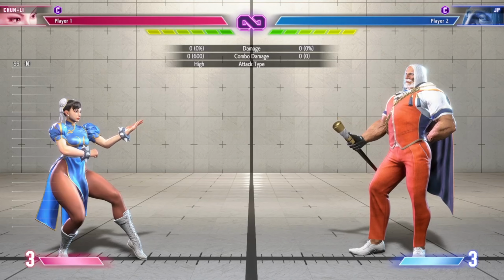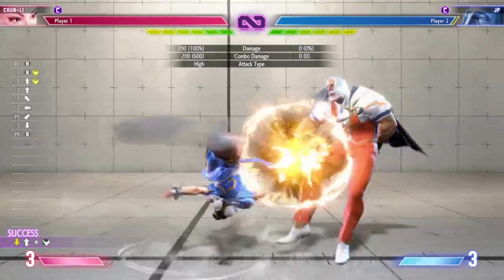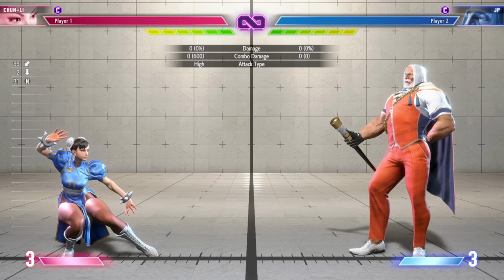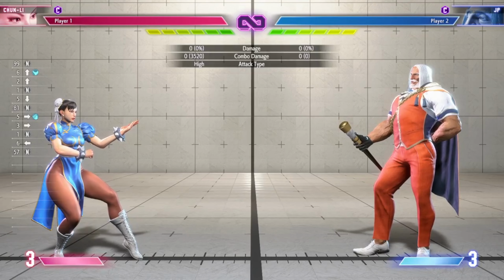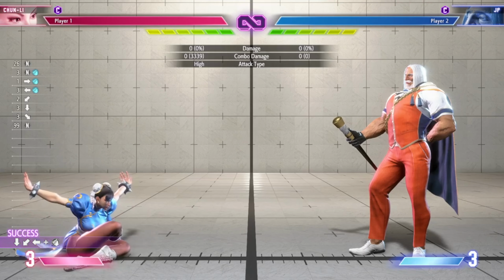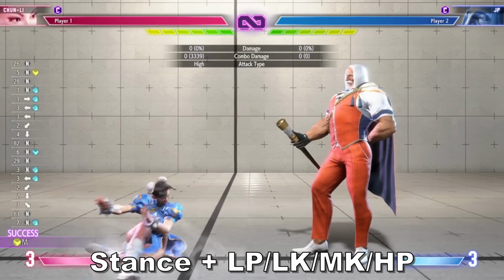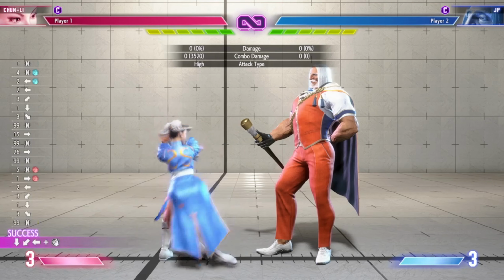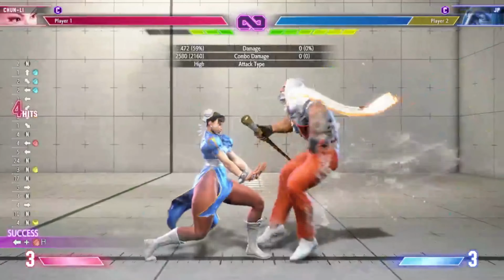Did You Know Chun li Doesn't Need To Charge During Her Stance?【Street Fighter 6】